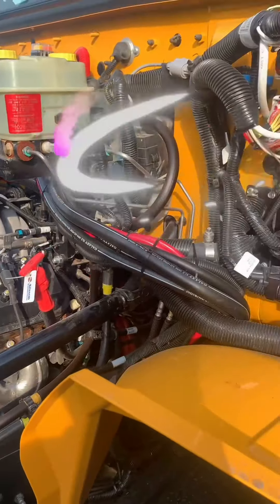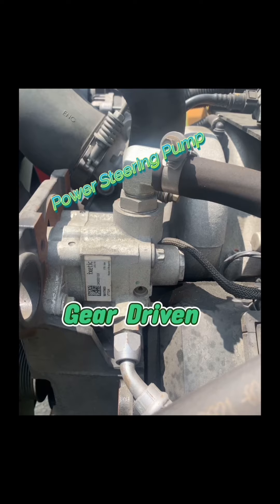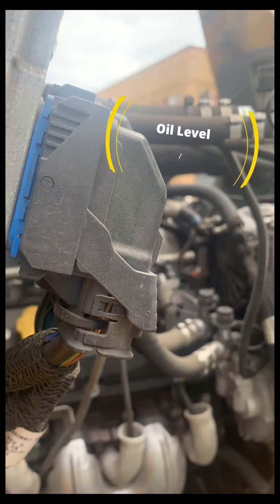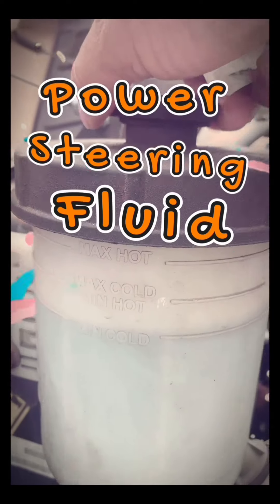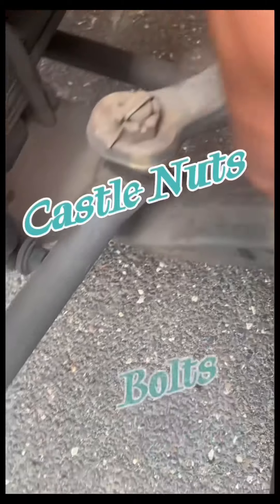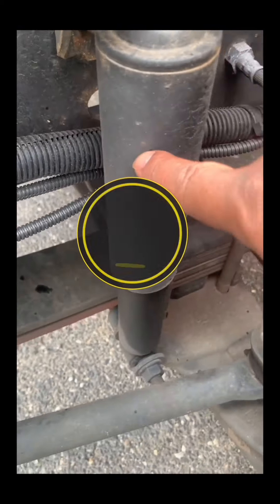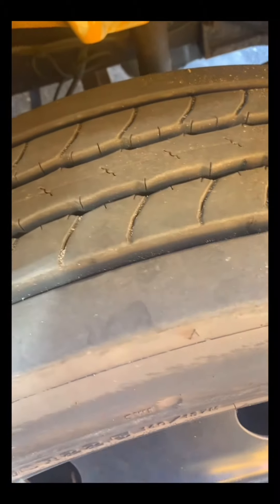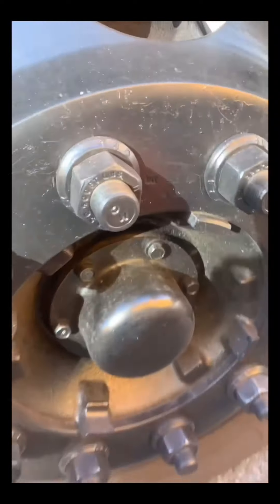Under the Hood